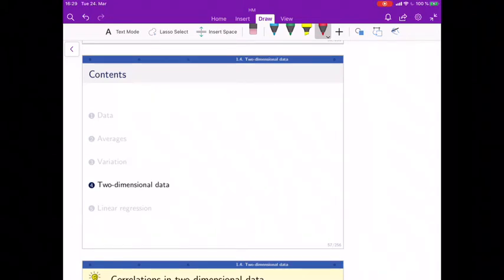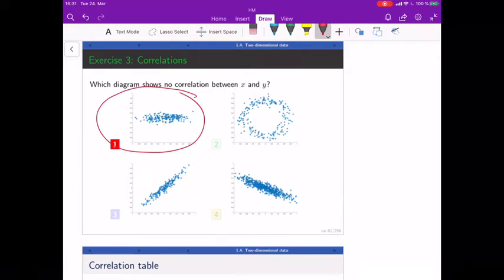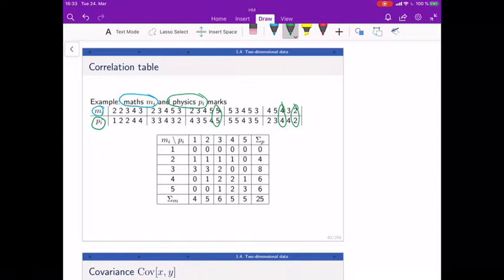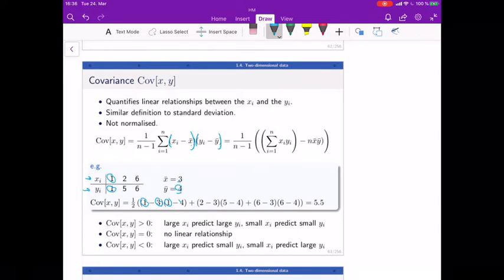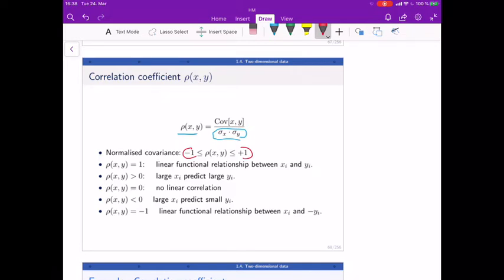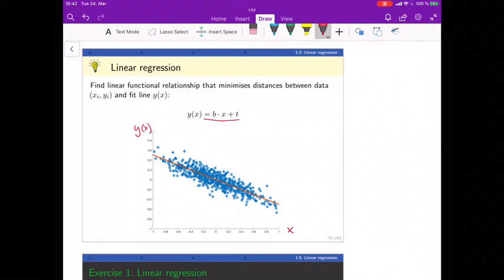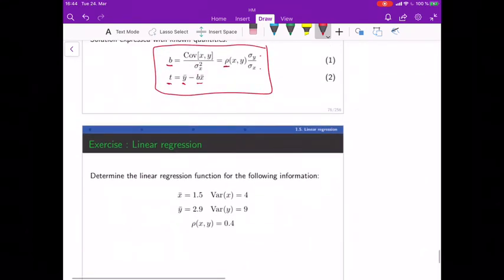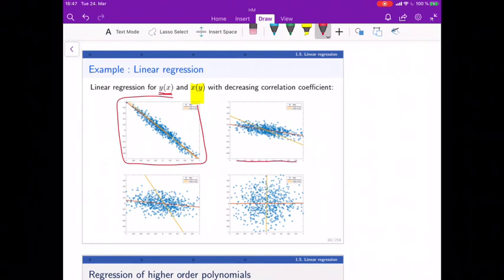Applied statistics (lecture 1E) - two dimensional data and linear regression